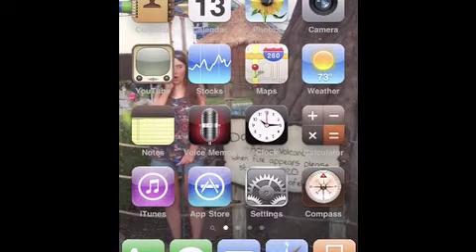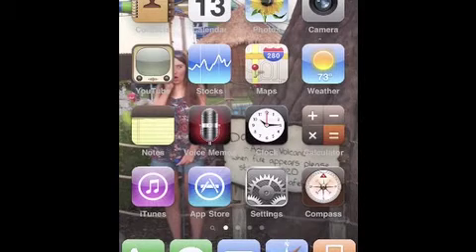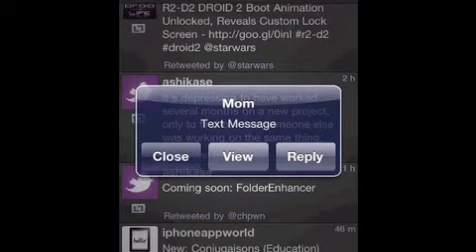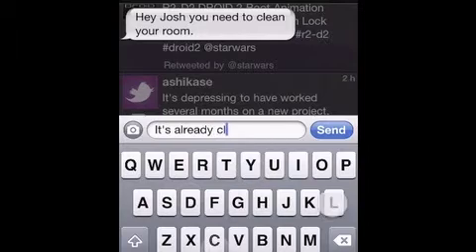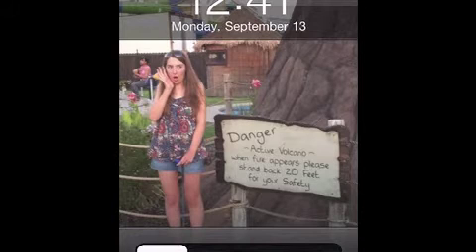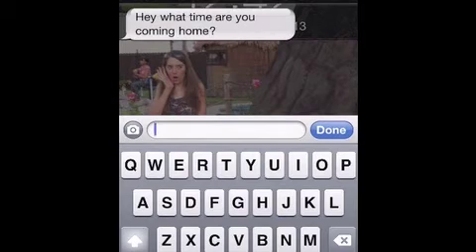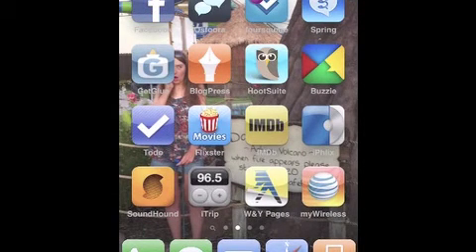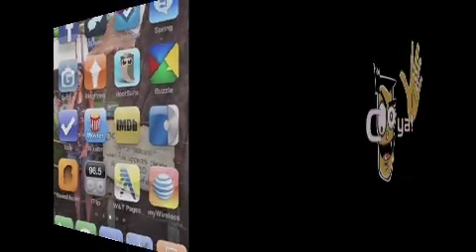QuickReply for SMS iPhone Jailbreak app review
Blog All your iPhone/iPod Touch/iPad Accessories Jailbreak iPhone app review, QuickReply for SMS, Cost: $2.99 Category: Messaging Developer: Gaurav Khanna CM